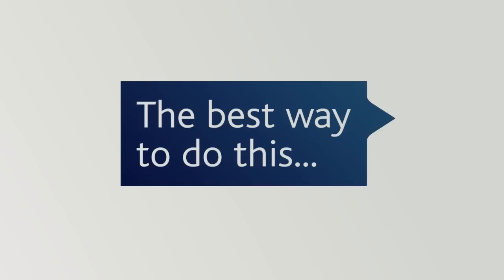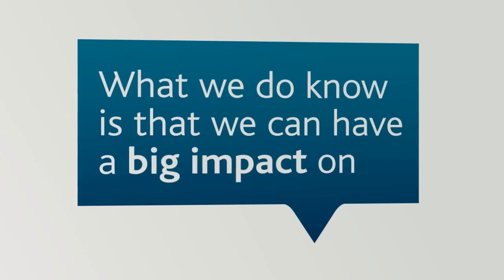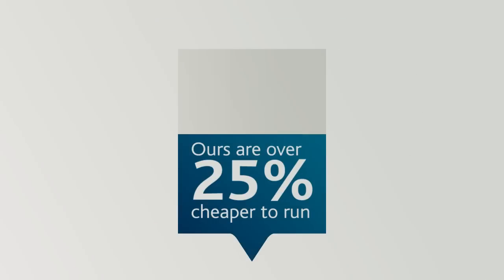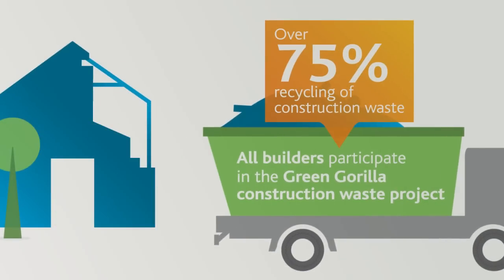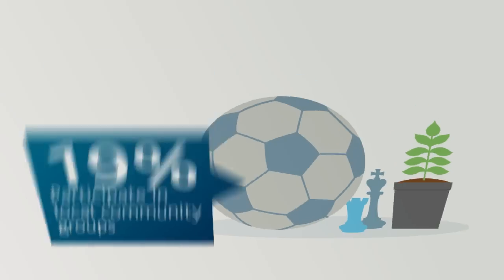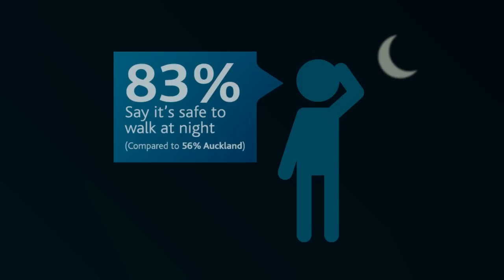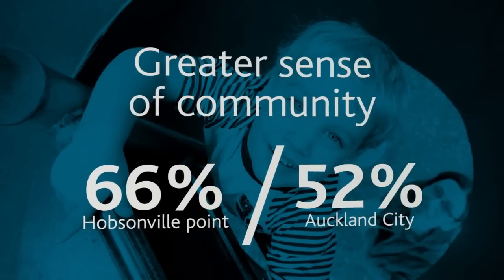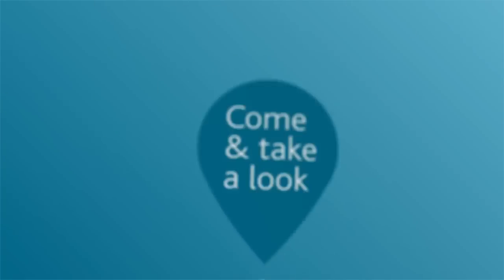Hobsonville Point's Sustainability Journey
What does it mean to create a sustainable community in a modern urban environment?